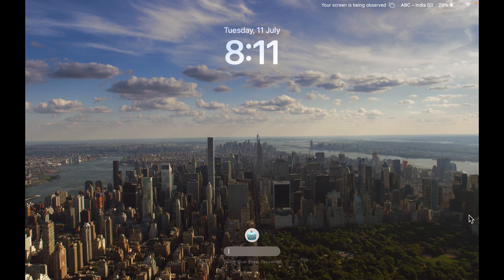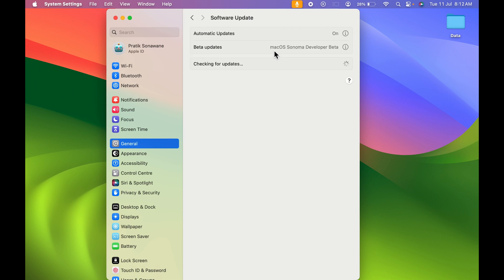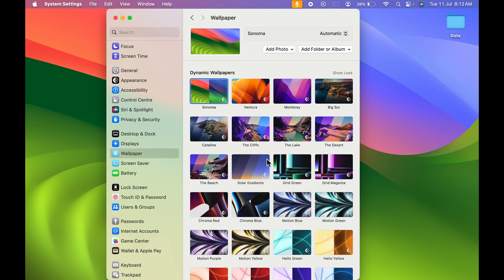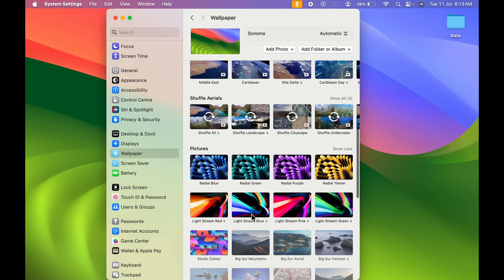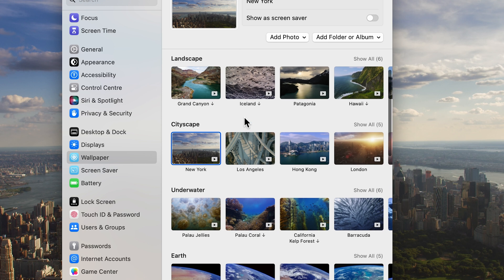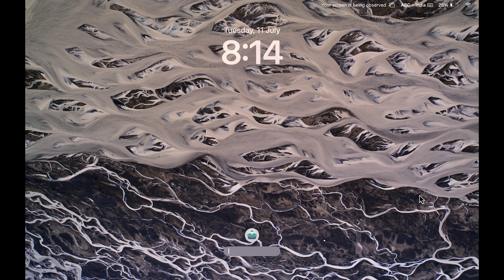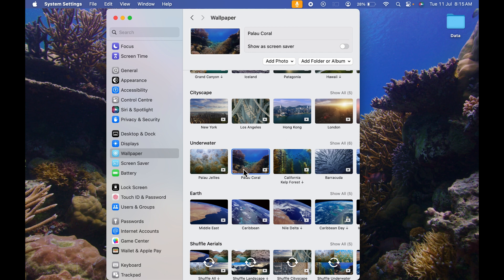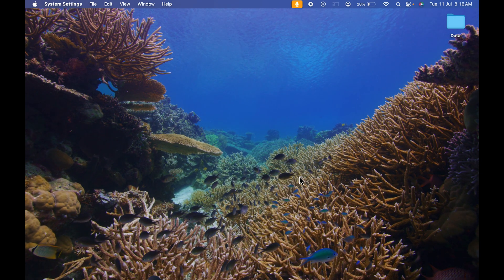MacOS Sonoma Live Wallpaper - How to Set Live Wallpaper on Mac?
How to apply wallpaper on MacBook? How to put live wallpaper on MacBook air? Learn how to setup live wallpaper on macOS Sonoma  for free. This video gives full explanation as to how we can set a live moving wallpaper on our Mac.